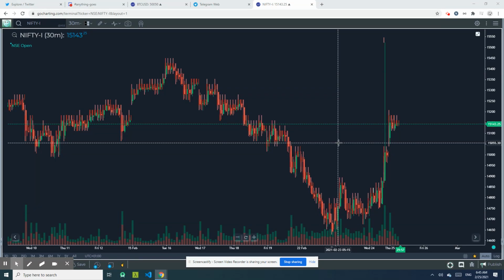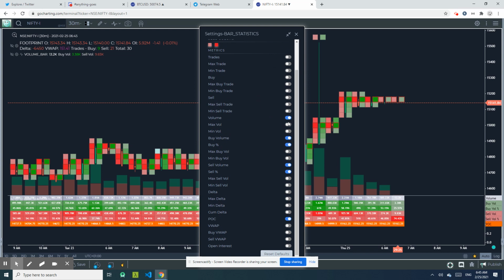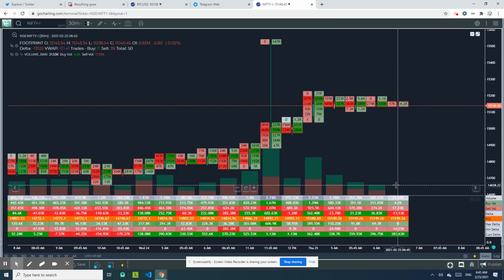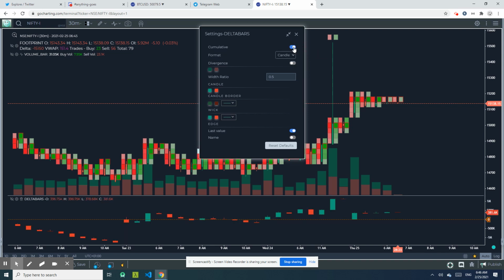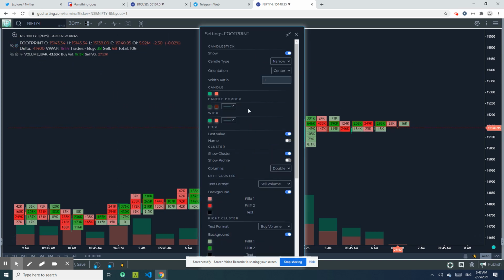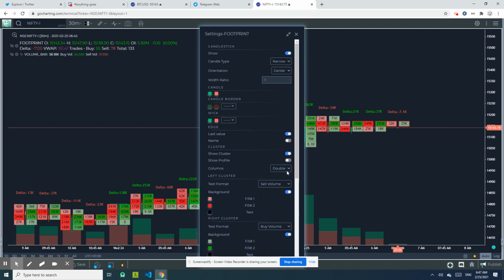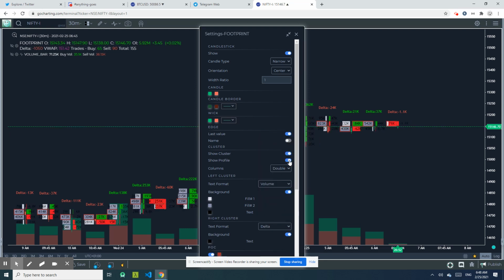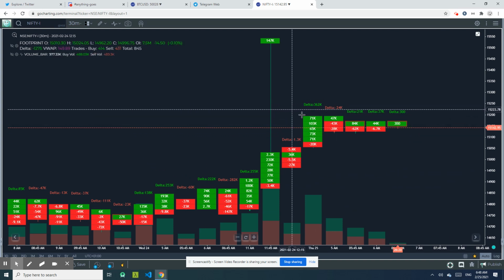Orderflow Delta on GoCharting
Video demonstrates the various ways to view the Orderflow Delta on GoCharting charts